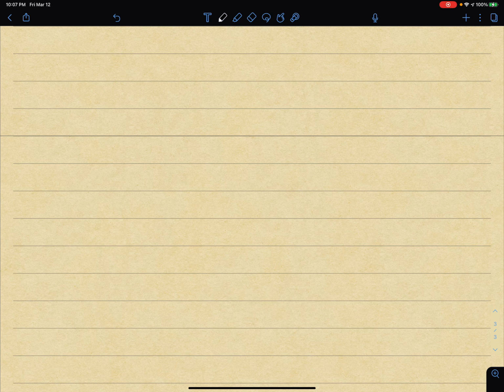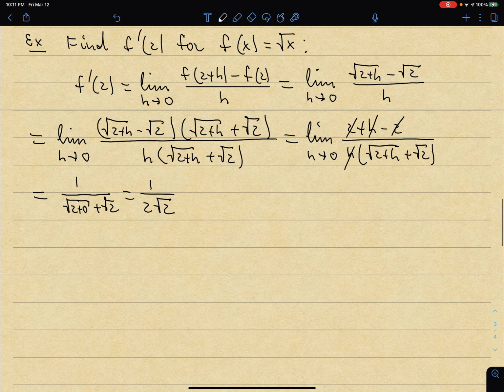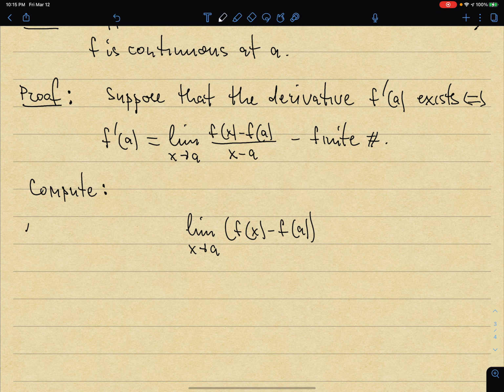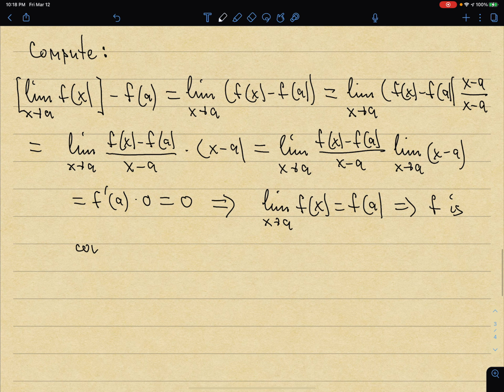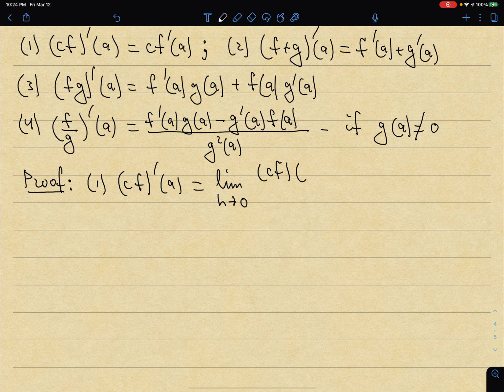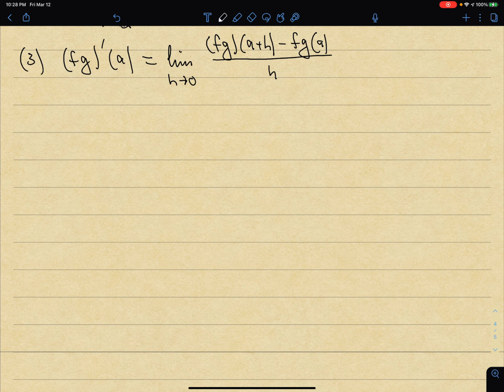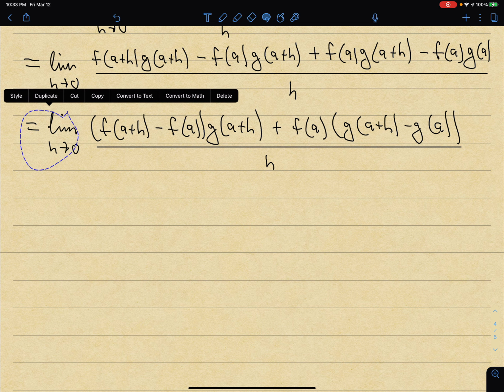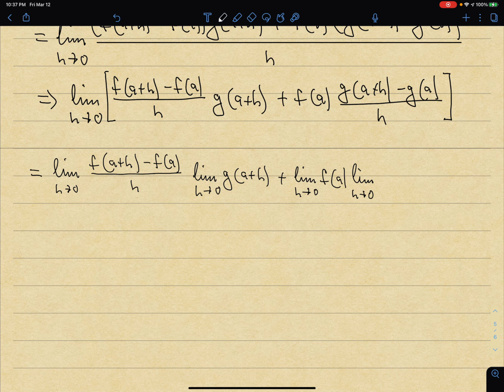Lecture 24 - Definition of derivative (cont)